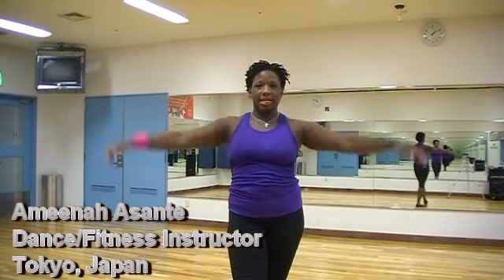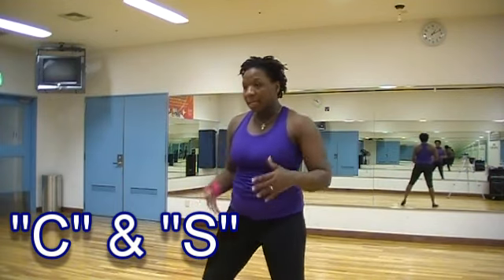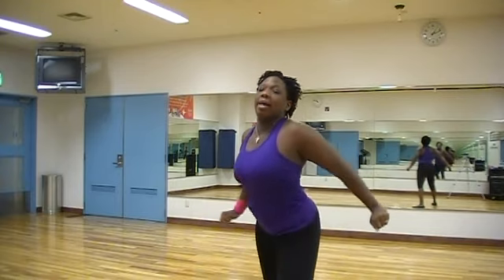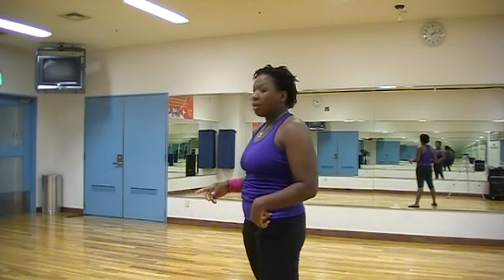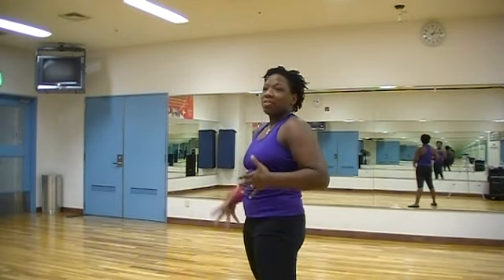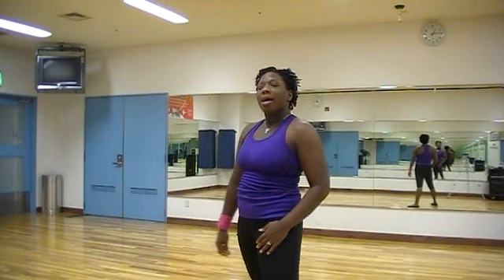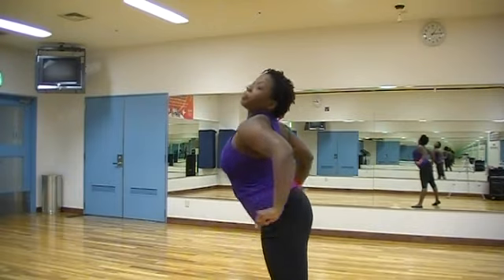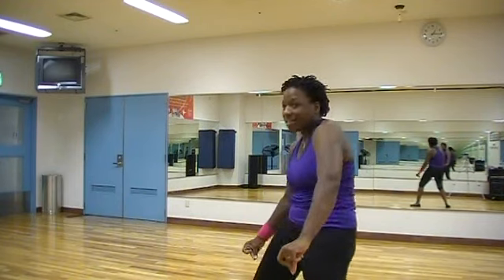*Body Roll/Body Movement Tutorial - Your "C" & "S" Defined*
Discover the tricks to great body movement! Become more confident doing body rolls and explaining them to your students :-)

The basics to great body movement come from what I call your "C" and your "S". Get comfortable in these two positions and see how your body movement improves.